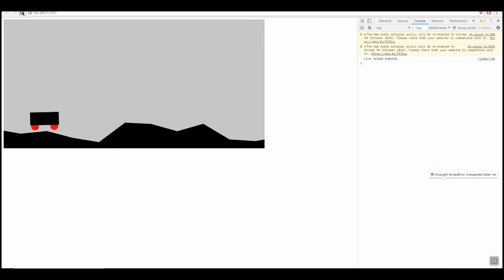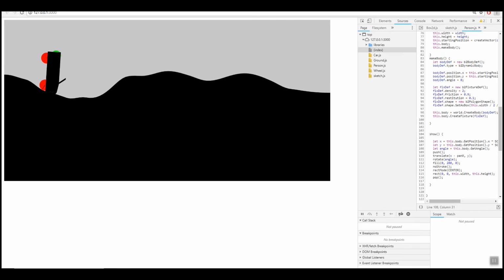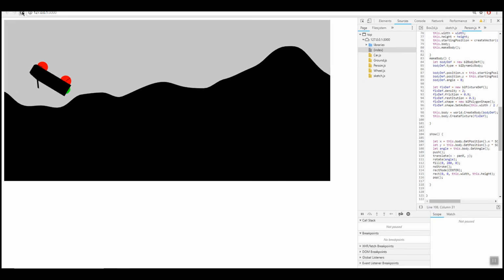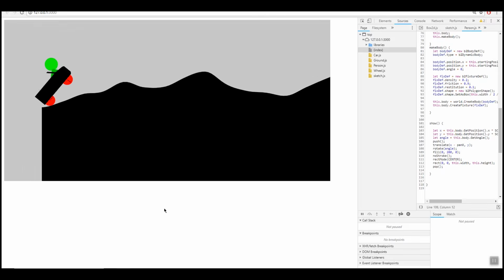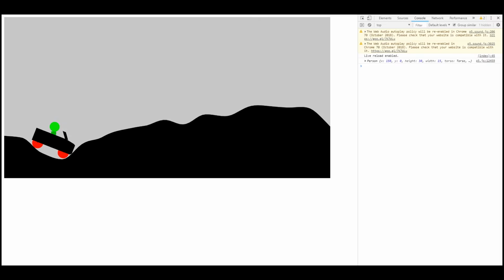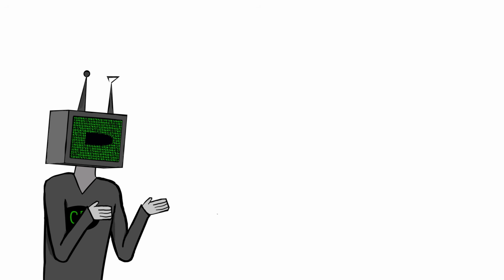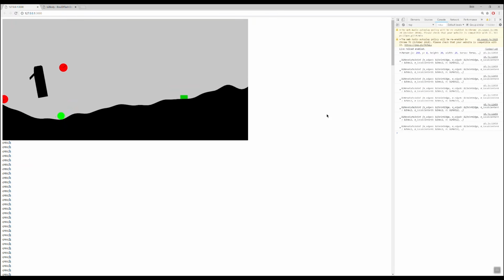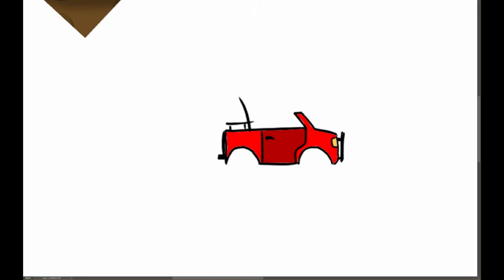Making Hill Climb Racing || Part 2 || Help ME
Finishing the game may have cost me my sanity, but it was worth it.